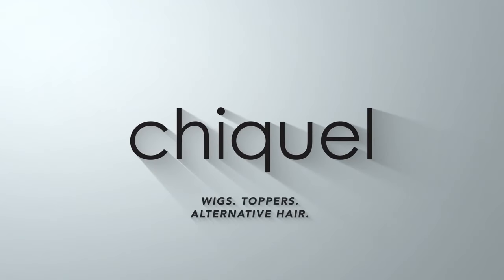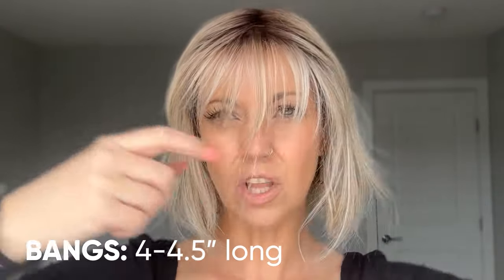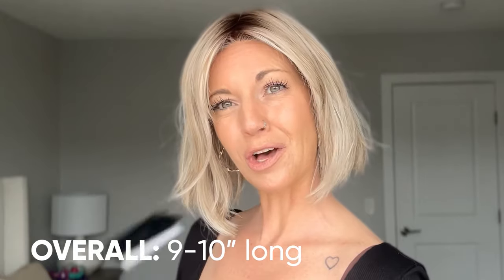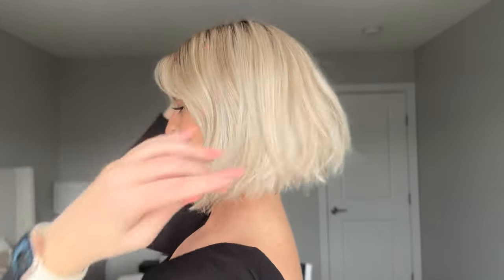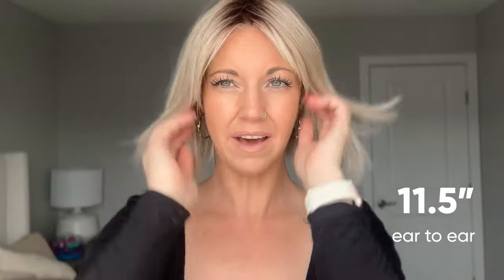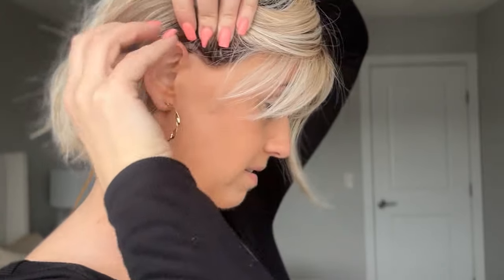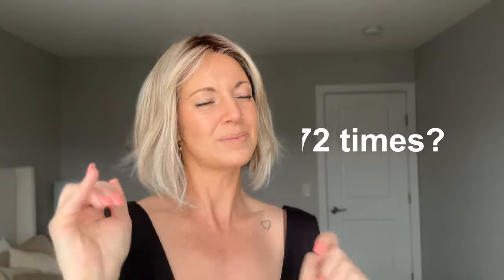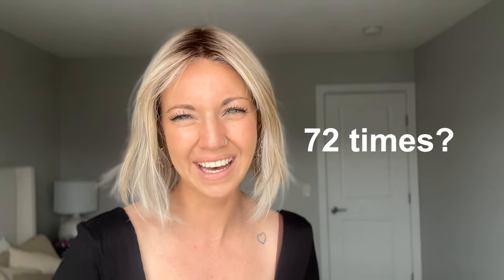Effortless and Natural! Destiny by Belle Tress in Butterbeer Blonde Review | Chiquel Wigs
With Destiny being one of my favourite low density pieces, I can’t believe I have not done a full review of it yet! Finally it is her time to shine, though. As you will find out in this video, my favourite thing about Destiny is how effortless the style is. It’s not overdone and it is not too dense- it is just perfect in my opinion. But I’d love to hear what you think!

Wig: Destiny by Belle Tress in Butterbeer Blonde

🔵 ABOUT